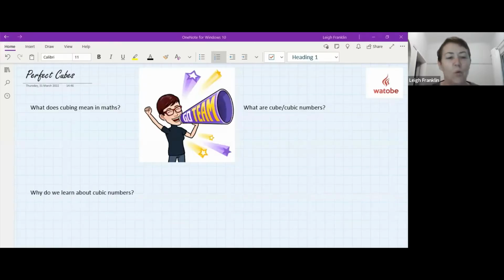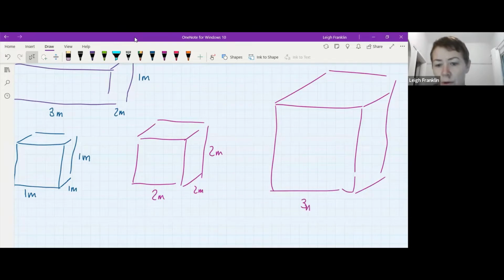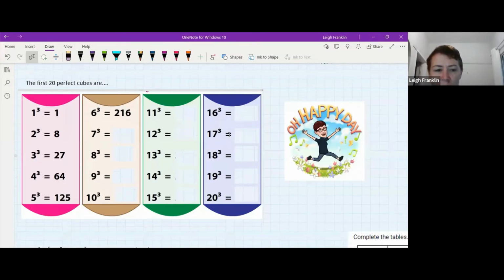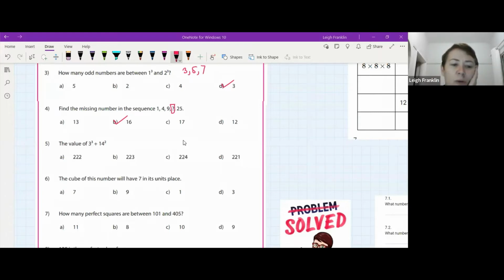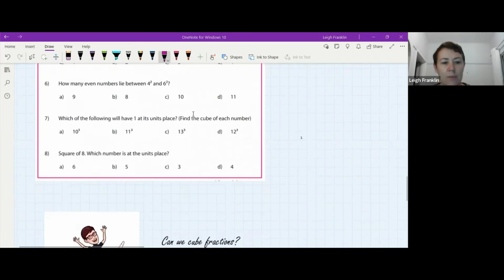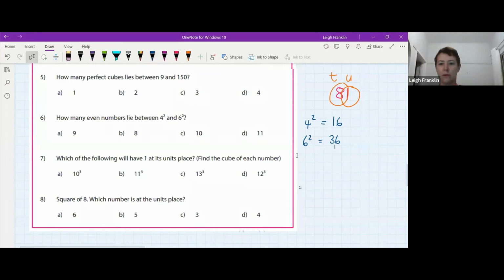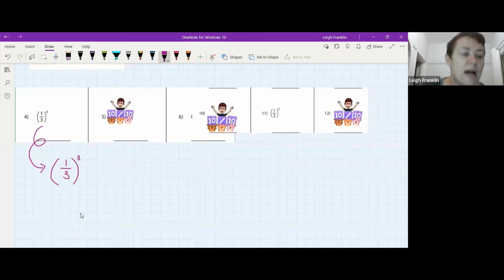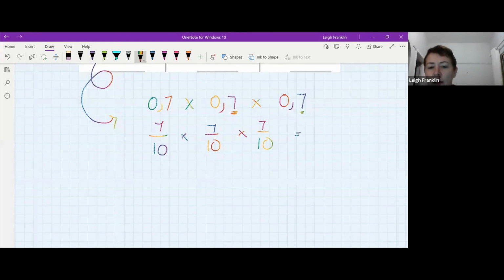Grade 7 - Exponents (cubes)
Grade 7 | exponents | perfect cubes | cubic number | cubing | volume | fractions | decimals |